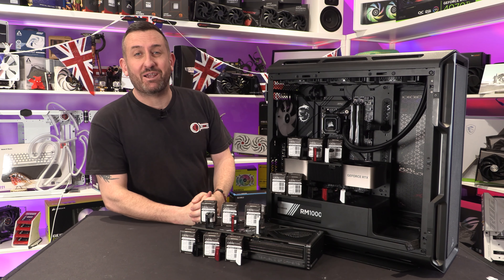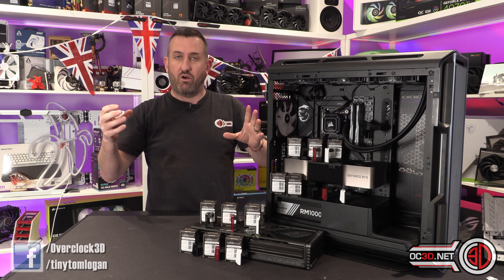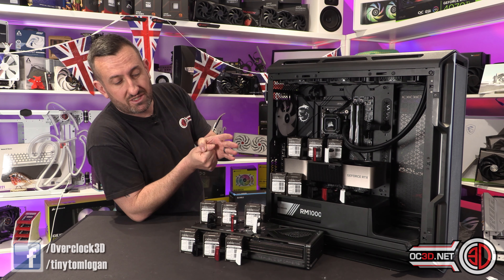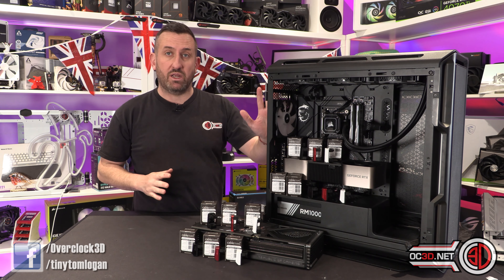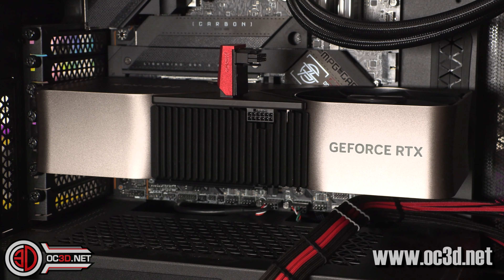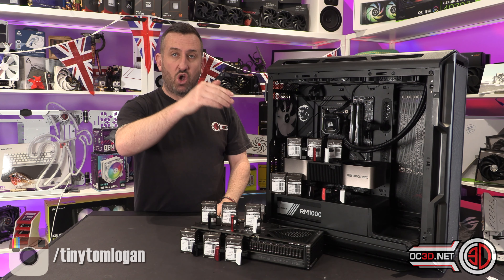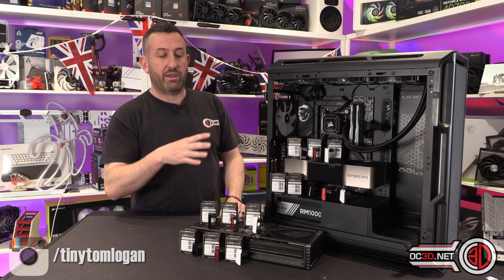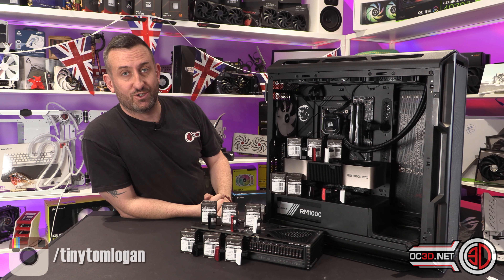CableMod 90 and 180 Degree 12VHPWR Adapter Guide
The CableMod 12VHPWR RTX Adapters are finally here in lots of colours and fitments to suit any system. You wont have to worry about your cable bends anymore!